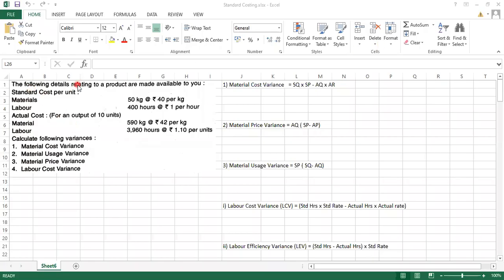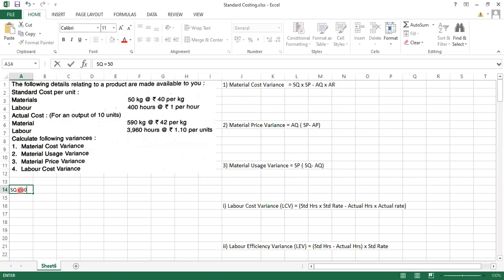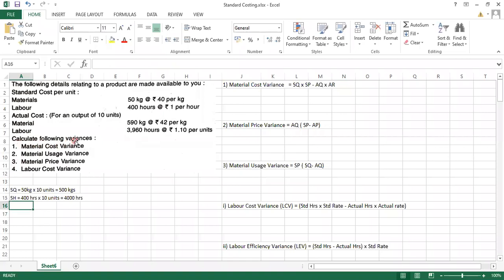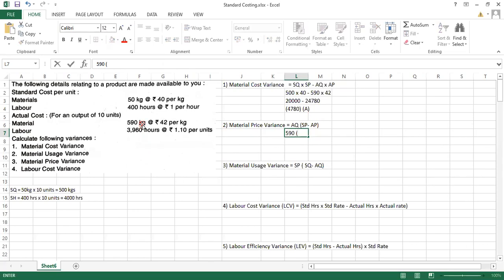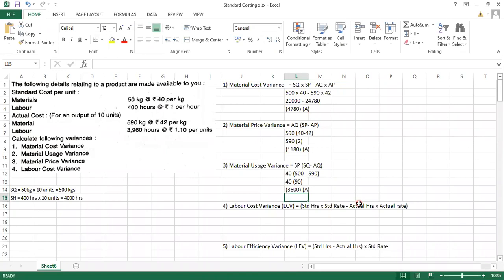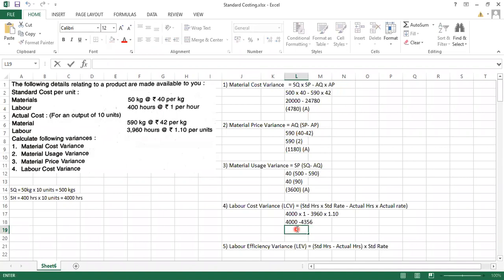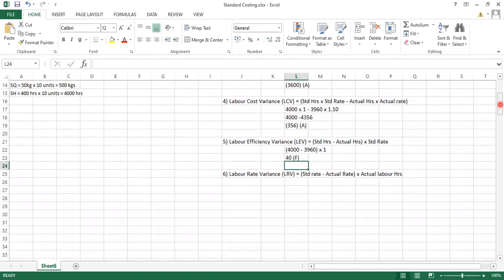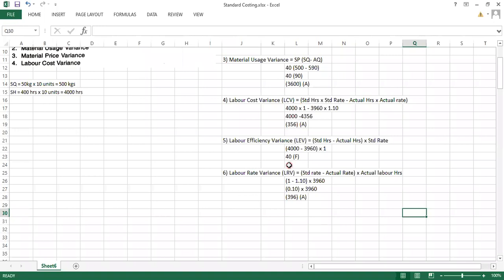TYBCOM/TYBAF/ SYBCOM/SYBAF- Introduction to Standard Costing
TYBCOM/ TYBAF :- SEM 6